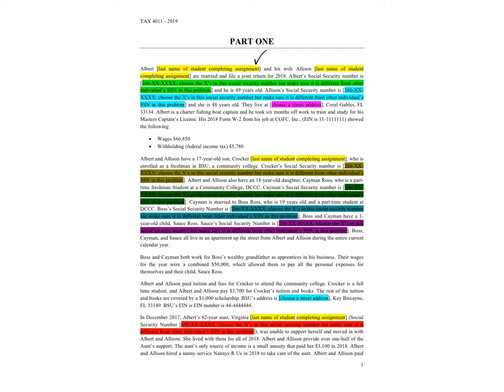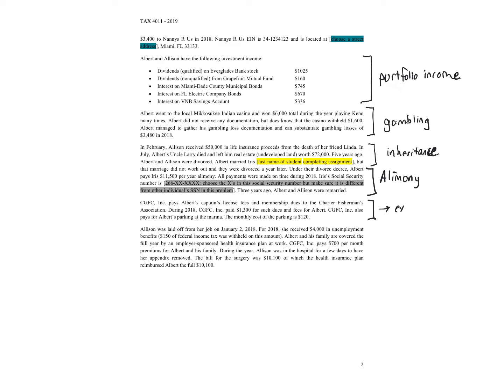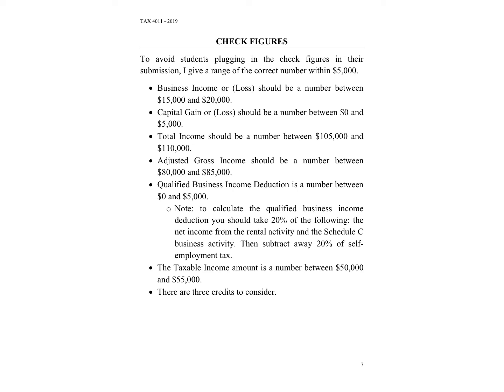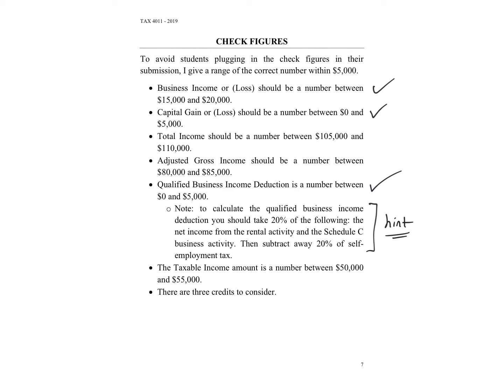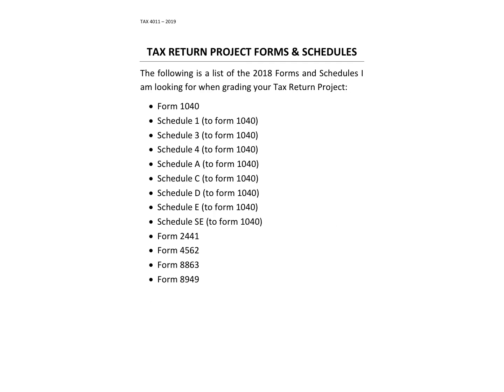TAX2 - Tax Return Project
This video provides an overview of the Tax Return Project for Tax 2.